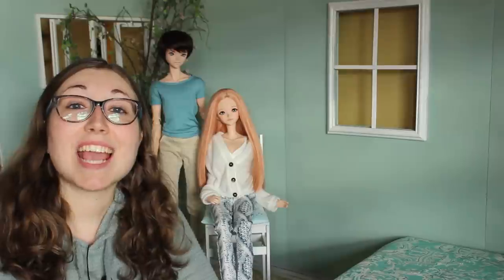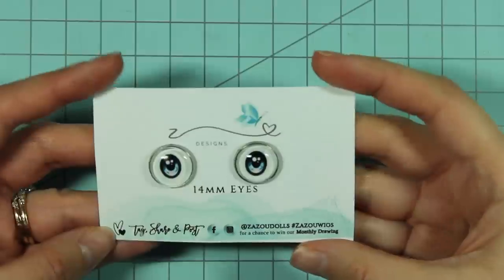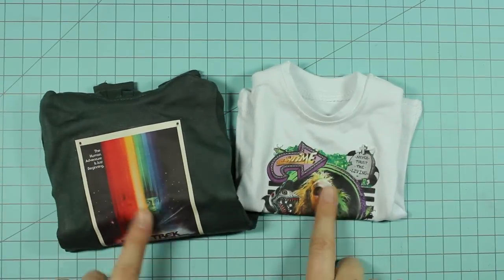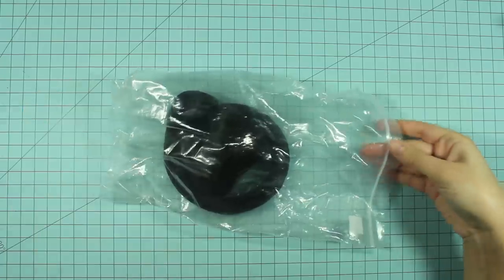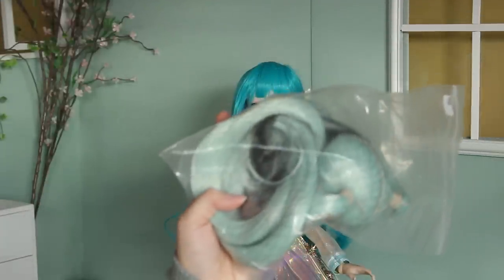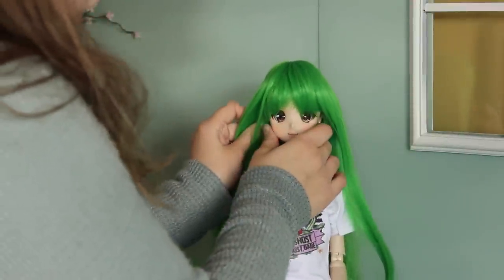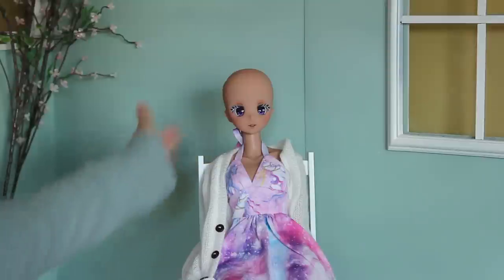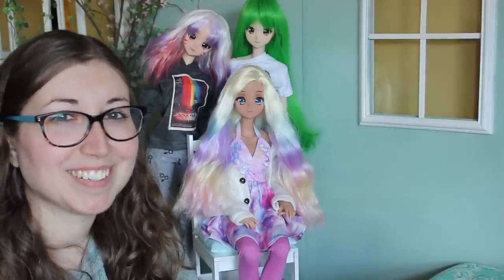Surprise Package from Zazou Dolls – Wigs, Eyes, and Clothing for Smart Dolls!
Zazou Dolls sent us a BIG surprise package of wigs, eyes, and clothing for Smart Dolls!  Let’s find out together what’s inside the package, and then try them on my Smart Dolls!

Check out Zazou Dolls!